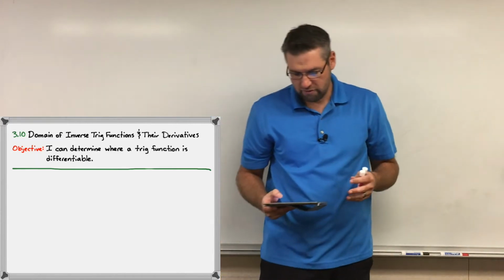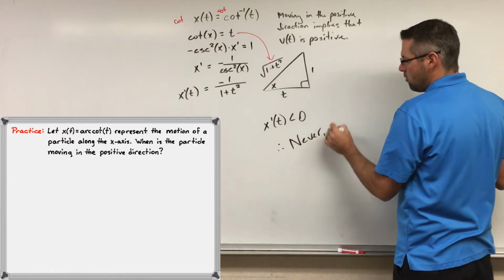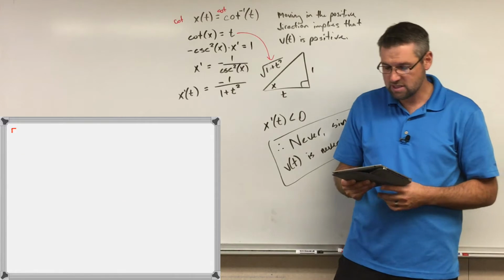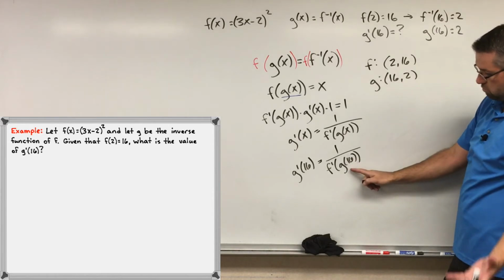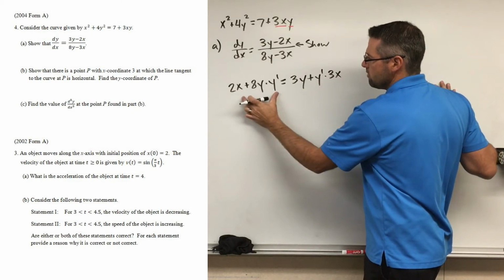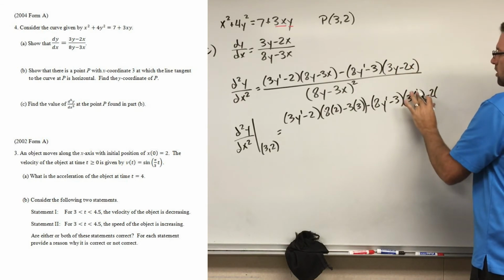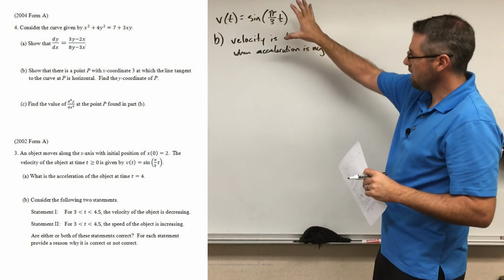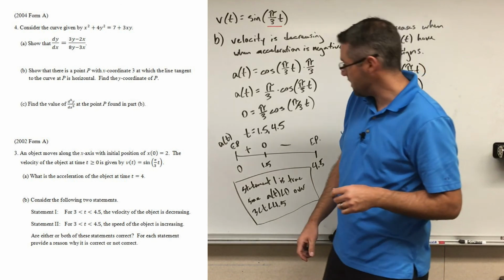3.10 Domain of Inverse Trig Functions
In this video we summarize much of what we have covered so far.  This includes inverse functions, and inverse trig functions.  We are also introduced to our first free response questions.